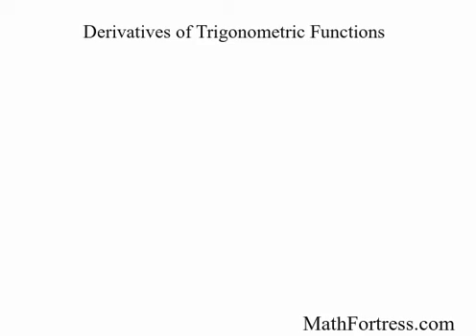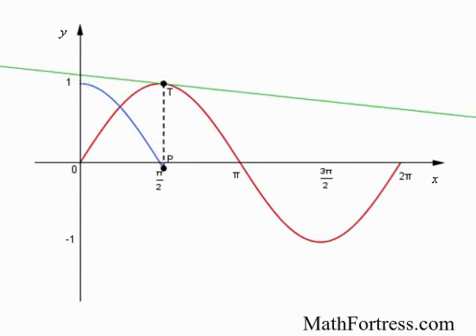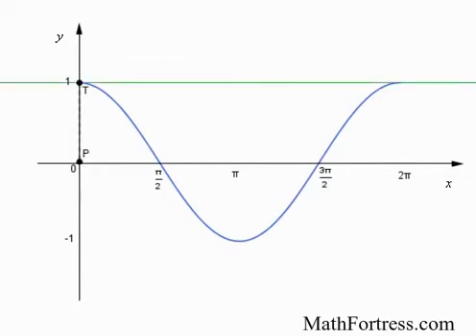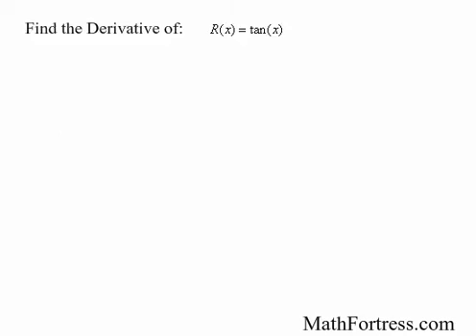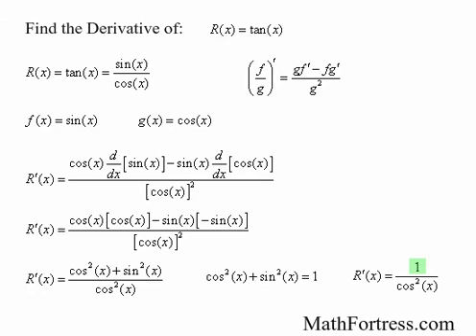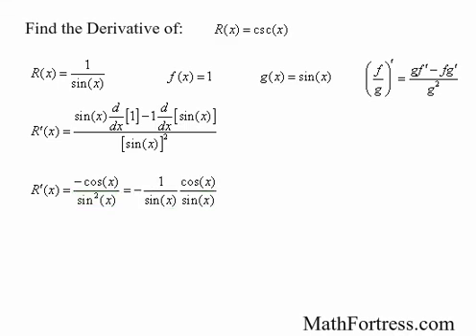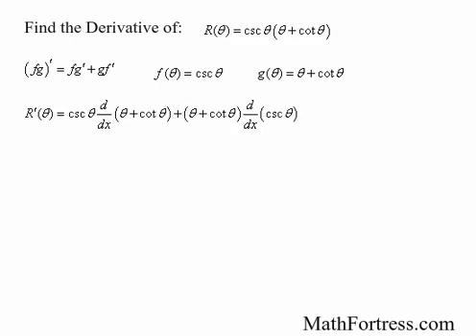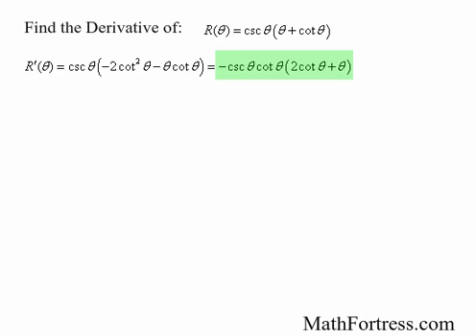Calculus I: Derivatives of Trigonometric Functions | Graphical Representation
This video will teach you how to find the derivative of Trigonometric functions. In addition, this video will show you the graphical representation of the derivative in action!